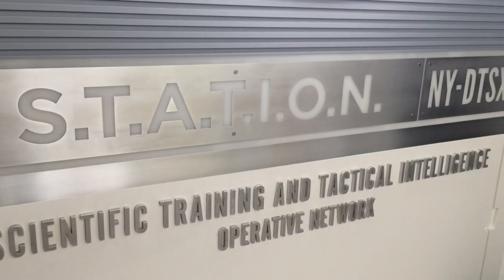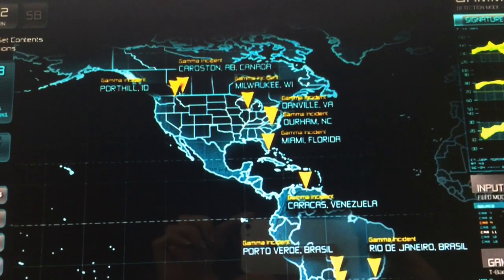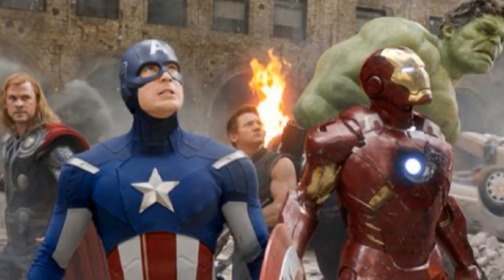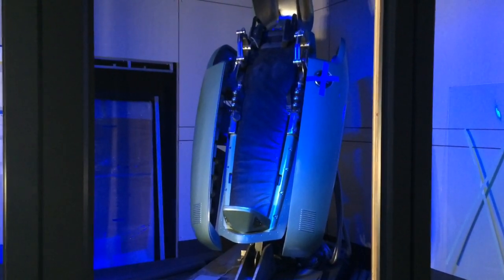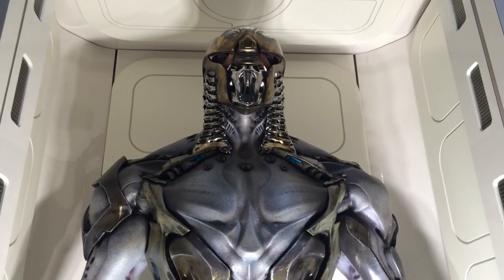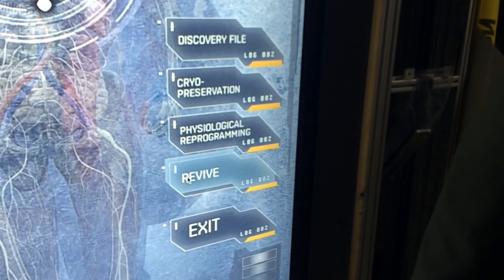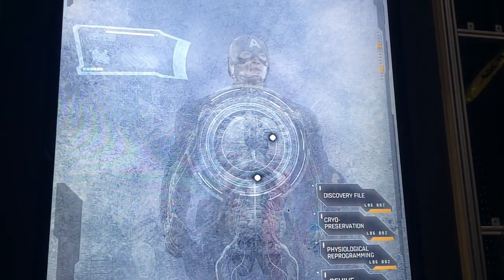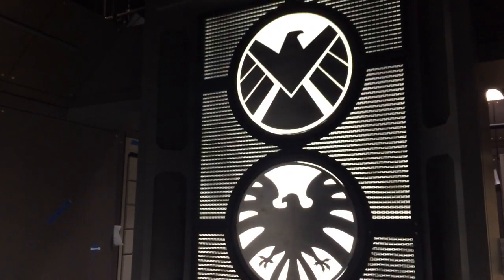Superhero Fans to Get Interactive Experience in Times Square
Action hero lovers will get a hands-on experience with the opening of Marvel's Avengers S.T.A.T.I.O.N. at Discovery Times Square. NY Daily News' Jennifer Rizzi takes us inside for a sneak peek. 5-24-14